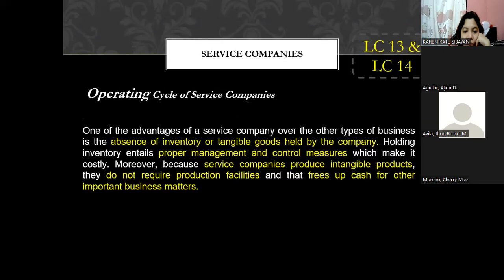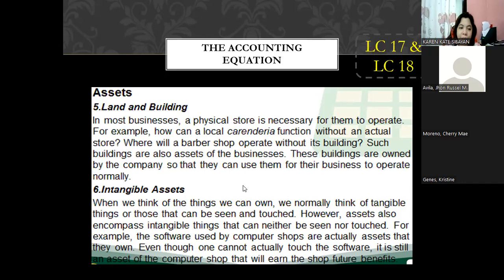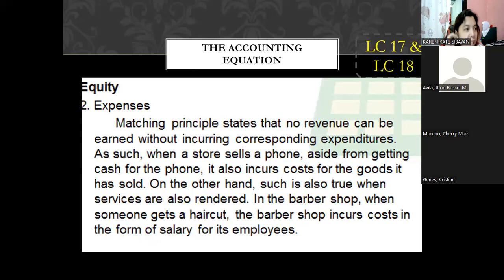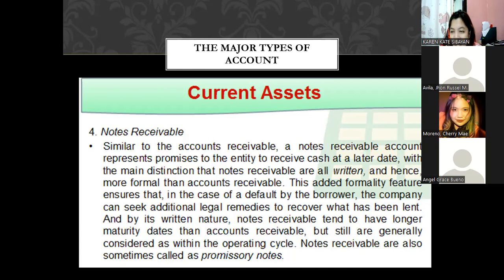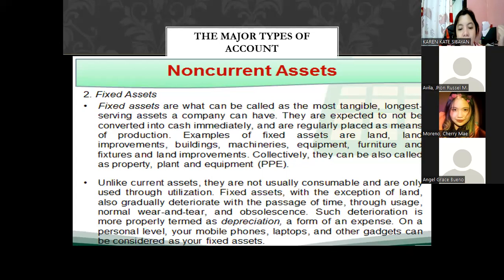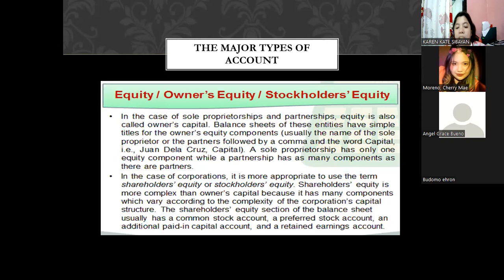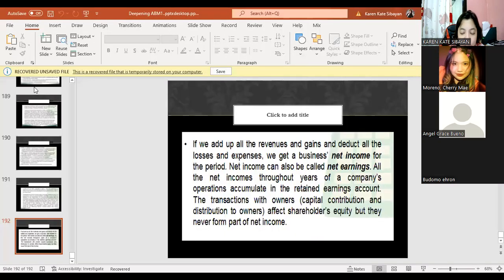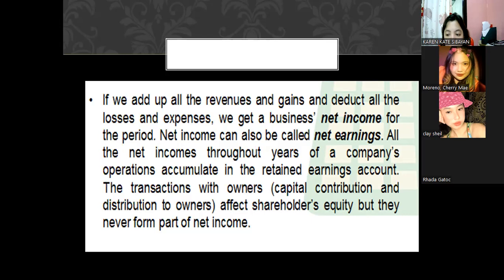FABM1 BAKER/BARON CLASS SESSION